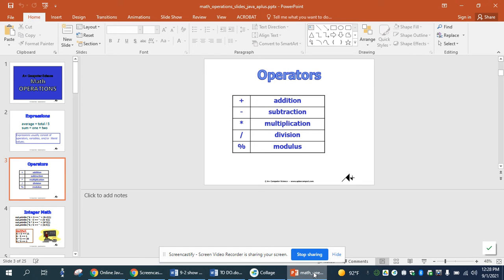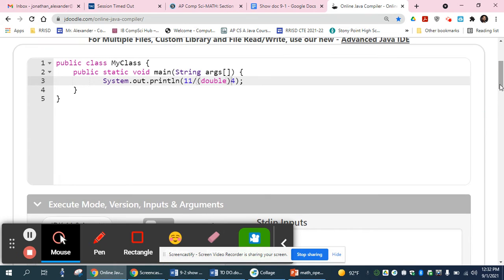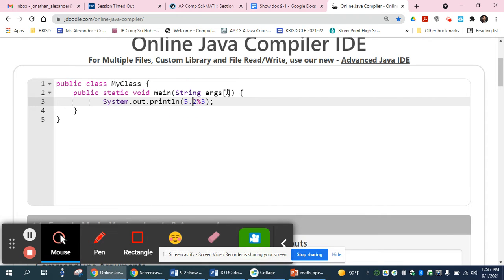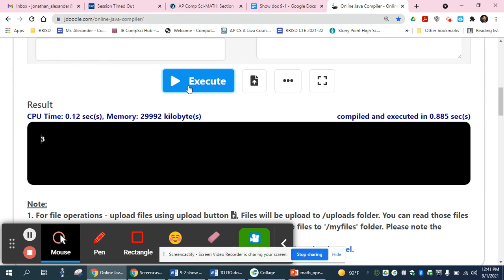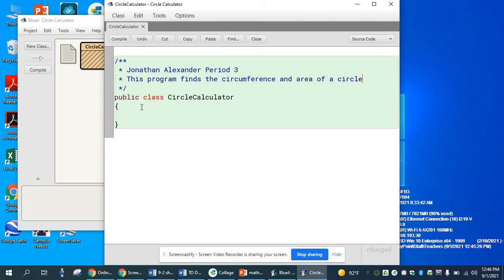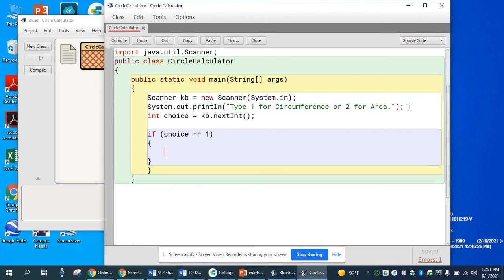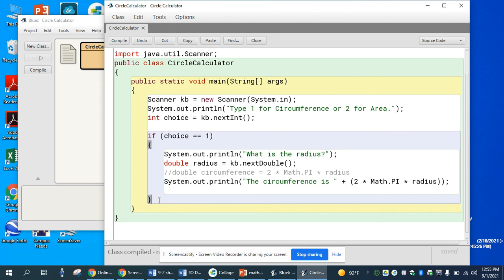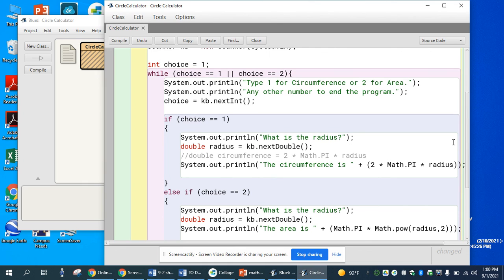Math Operators in Java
This video goes over the basics of math operations in Java.